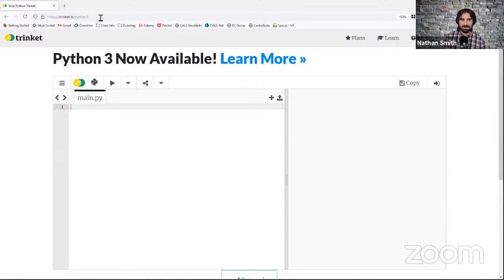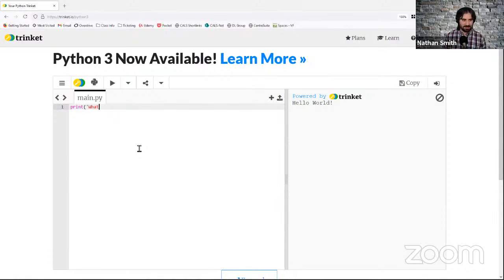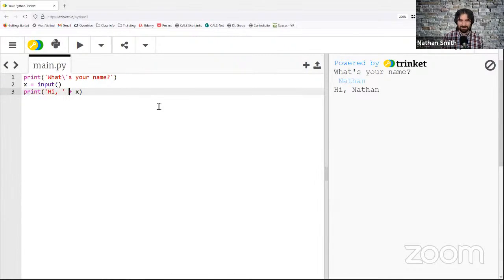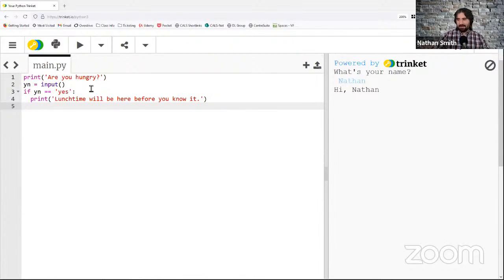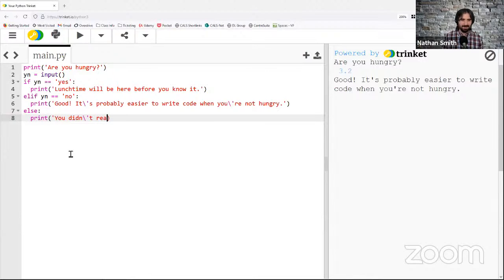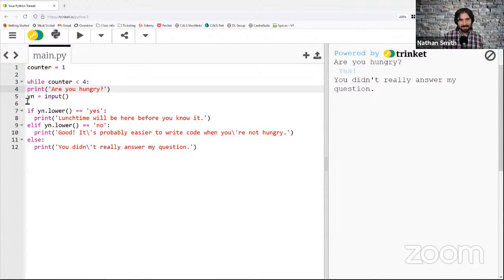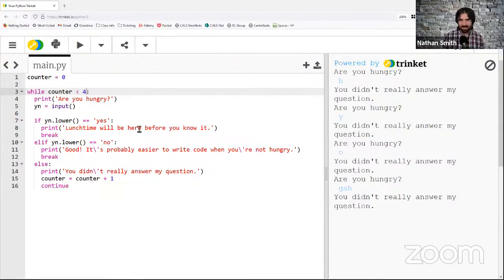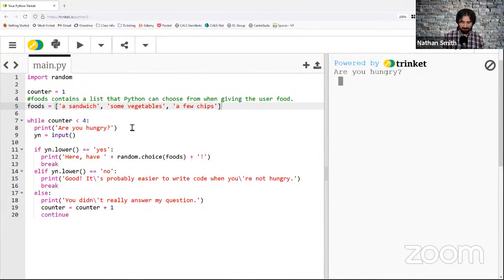Hello World: Intro to Code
Learn some of the basic techniques and concepts of writing computer code—and write your first program. No previous coding experience needed. Streamed live 6/16/2021.

This is a three-part course! Register for Hello World: Functions and Flow Control, and Hello World: Object-Oriented Code here: